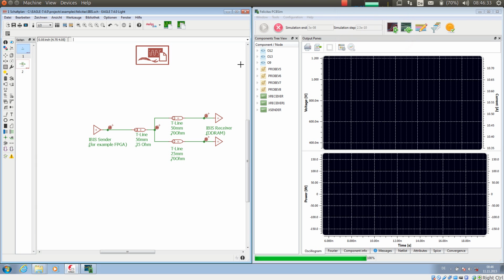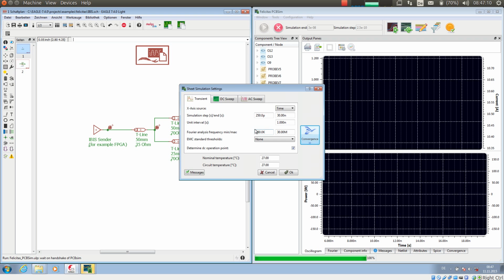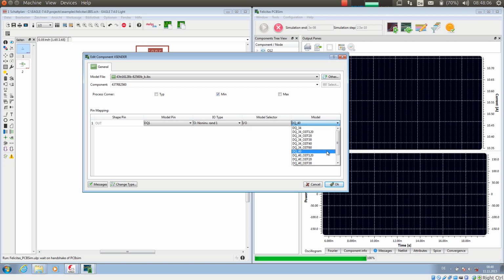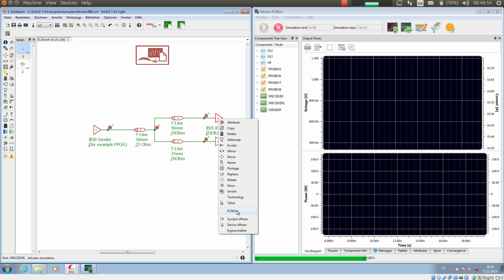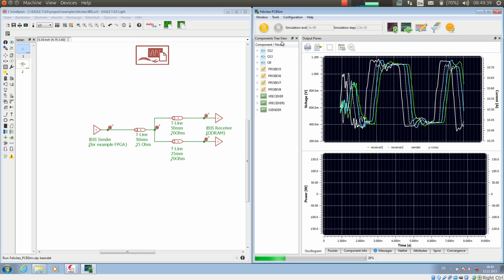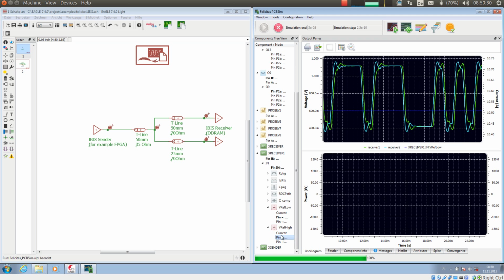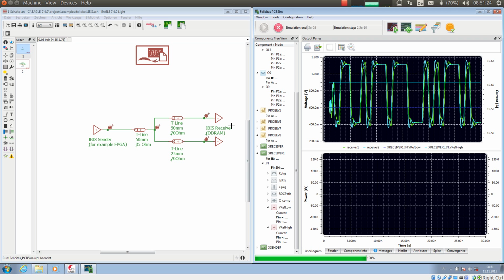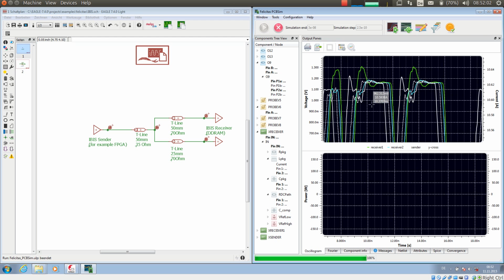PCBSim IBIS Simulation